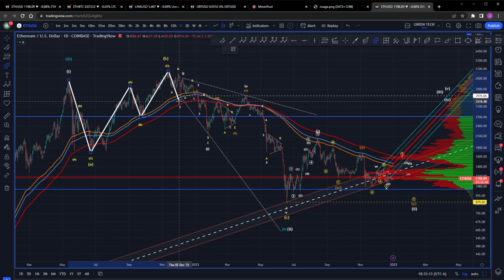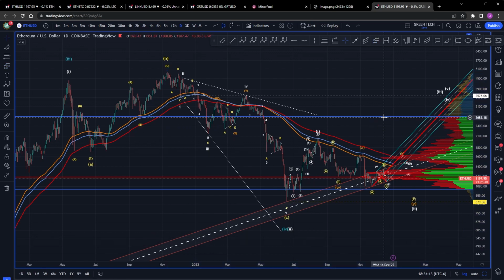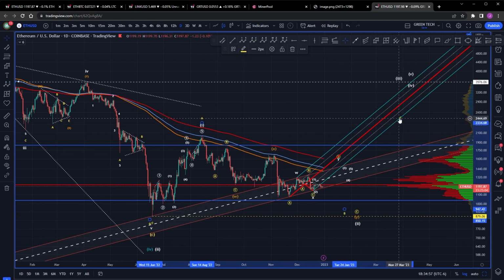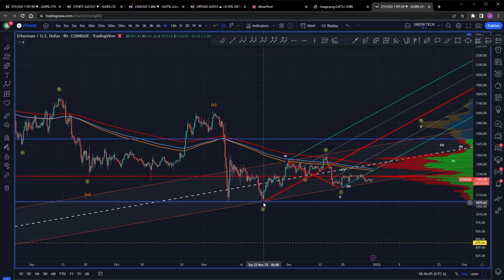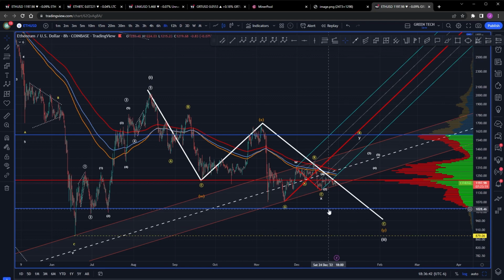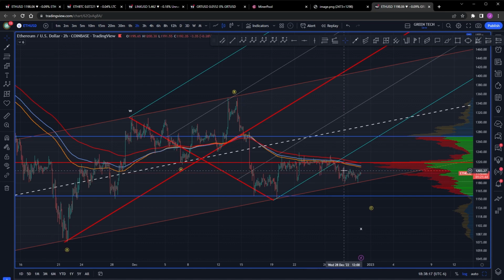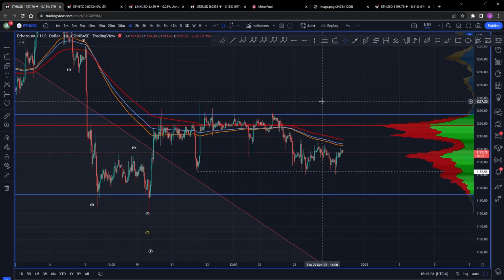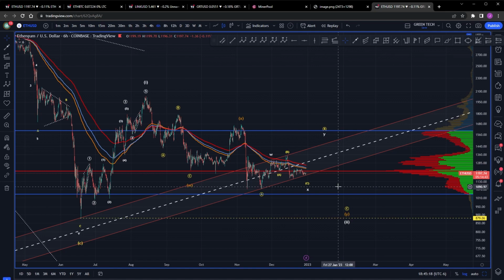"ETHEREUM" Technical Analysis (ETH) : XMAS Messin With My TA 12.30.2022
Its James again. Enjoy the ramblings!